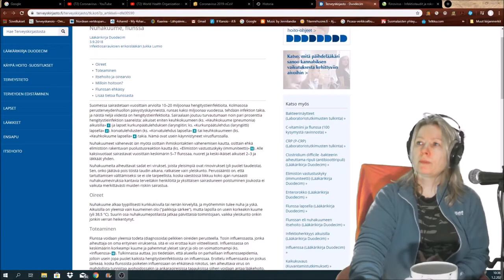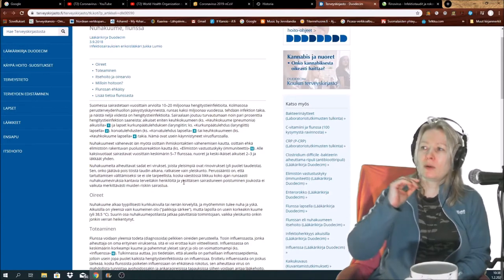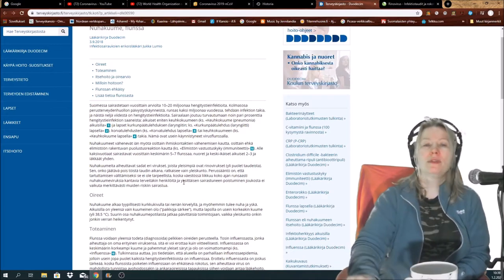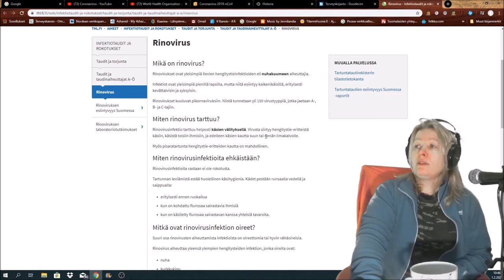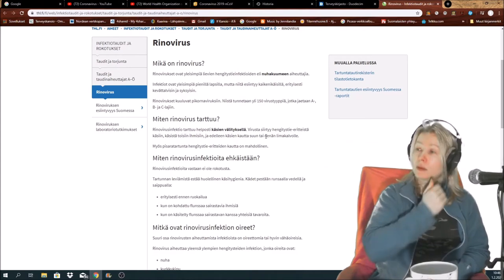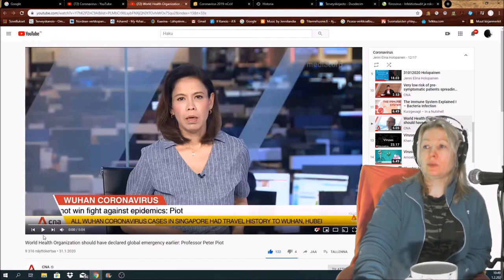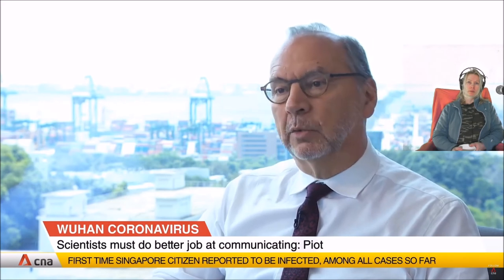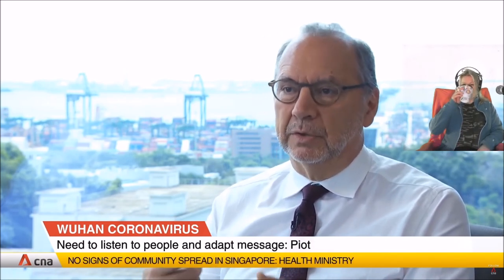Common cold Rhinovirus Honey 01022020 Holopainen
"Coronaviruses are a large family of viruses that can cause respiratory illnesses such as the common cold, according to the Centers for Disease Control and Prevention (CDC). Most people get infected with coronaviruses at one point in their lives, but symptoms are typically mild to moderate. In some cases, the viruses can cause lower-respiratory tract illnesses such as pneumonia and bronchitis. "